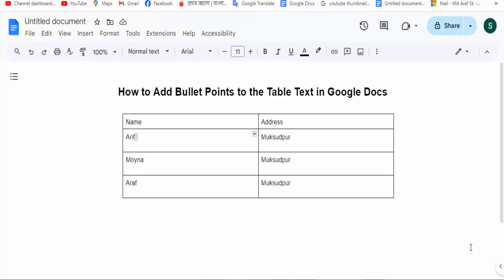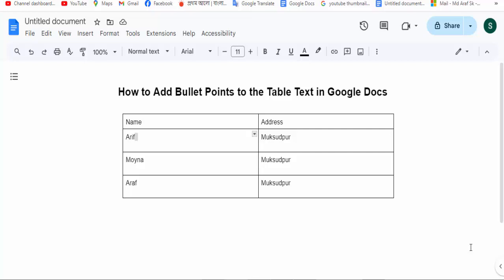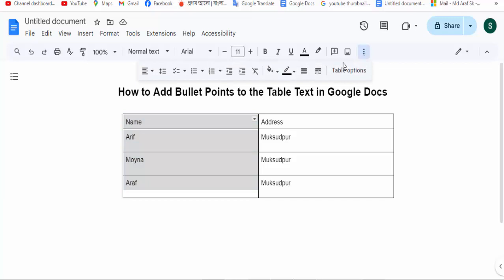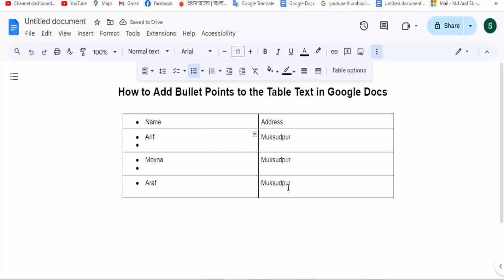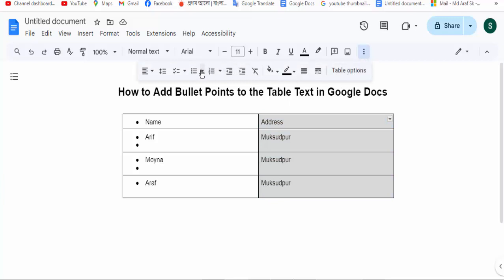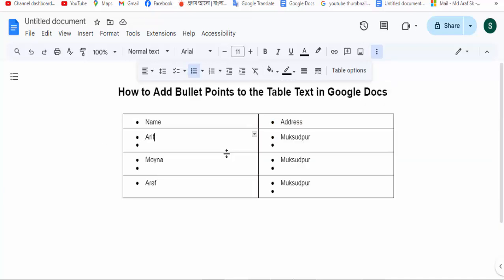How to Add Bullet Points to the Table Text in Google Docs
Assalamu Walaikum,
In this video, I will Present How to Add Bullet Points to the Table Text in Google Docs. Let's get Started.